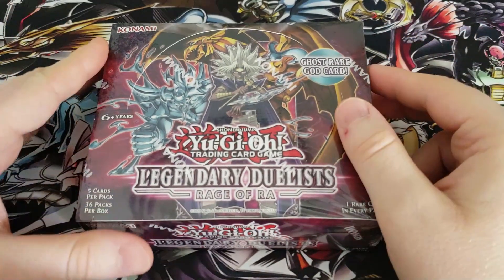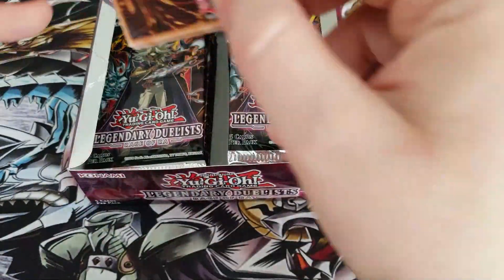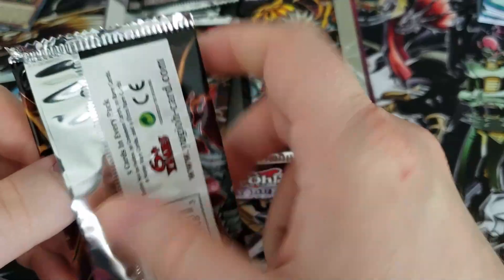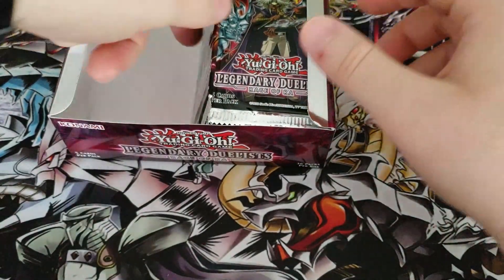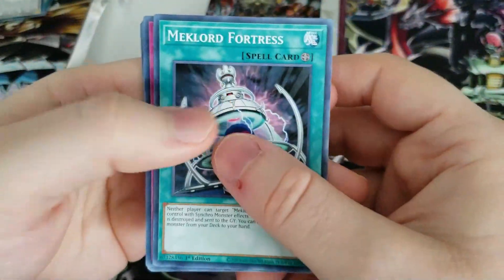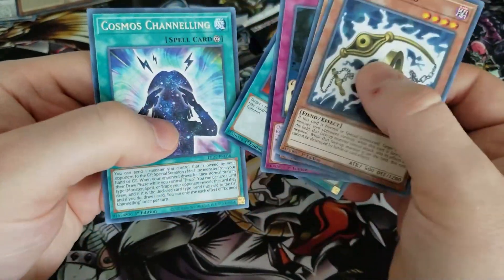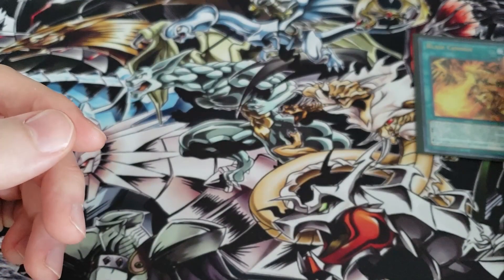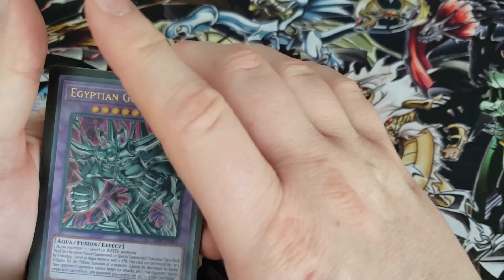YuGiOh Rage of Ra Booster Box Opening Part 4: Ladies and Gentlemen... We Got'em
Part 4! It's the end of our Rage of Ra opening series and we had some luck. Finally! Well, more or less. You'll see.